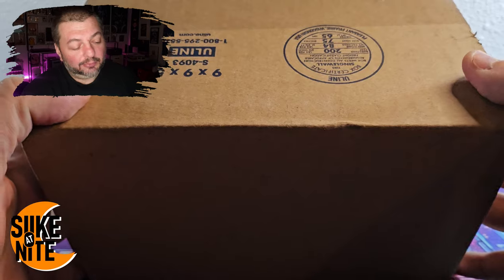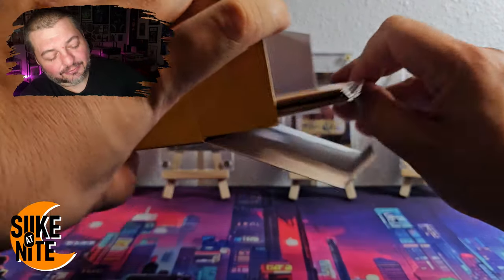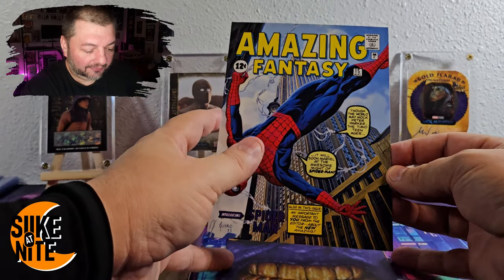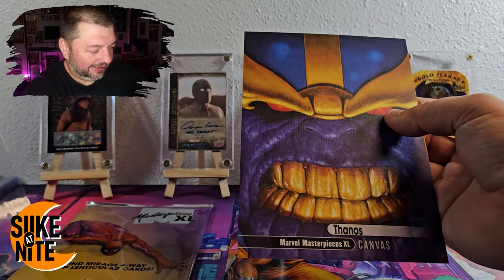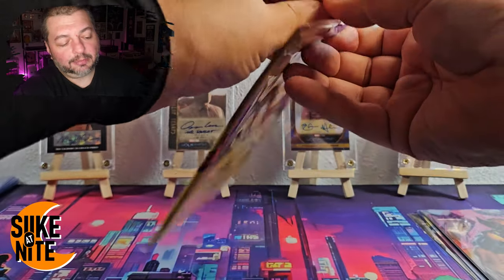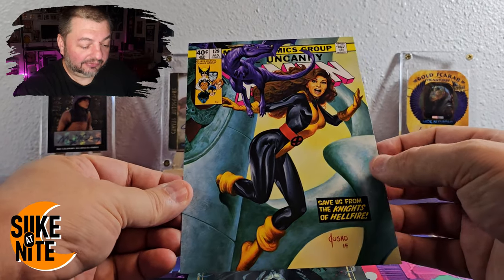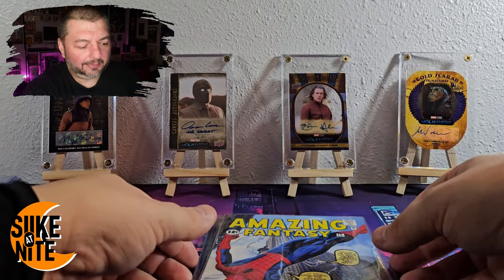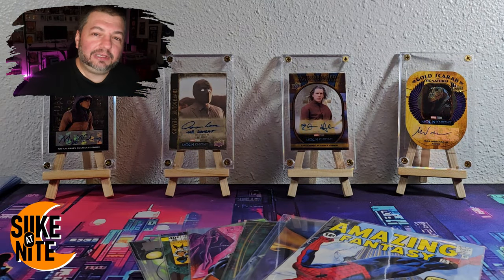Marvel Masterpiece XL | Box 1 of 1 | Skybox 2024